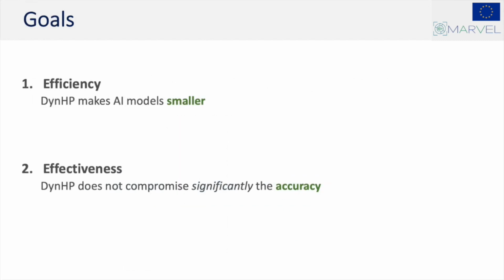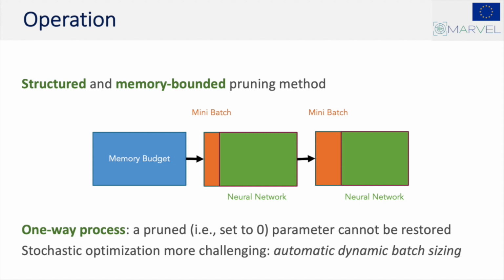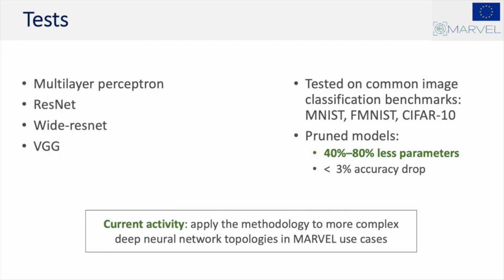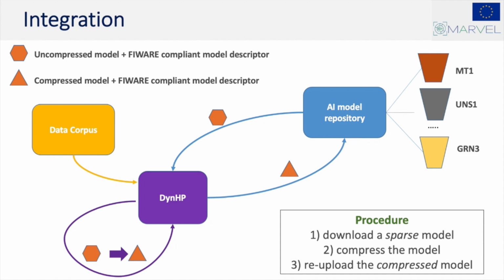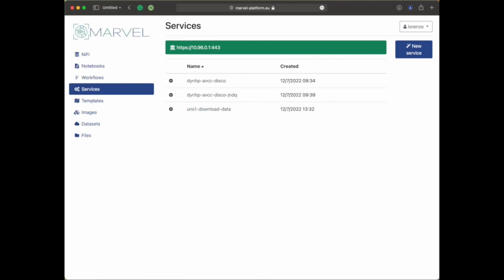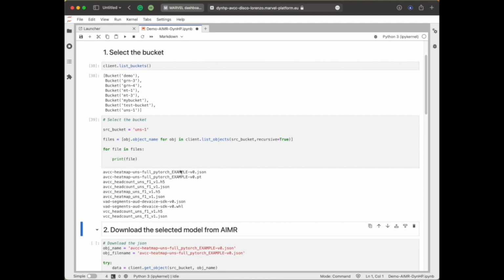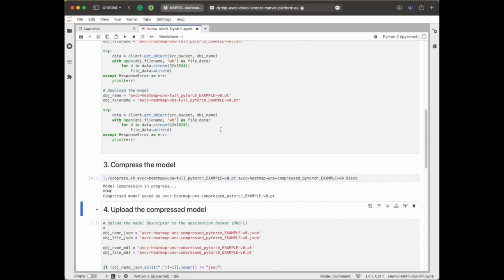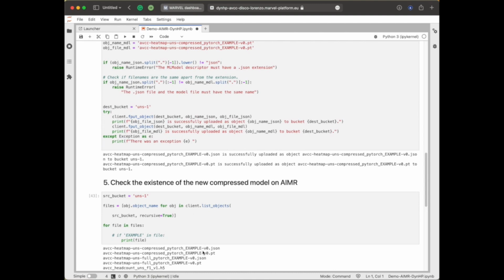MARVEL Assets Demo Series - DynHP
Component: DynHP
Type of component: Methodology
Owner: CNR
Expected TRL: 4
Licensing: MIT

DynHP makes it possible to execute the interference and training steps of audio-video real-time analytics on devices with limited compute capabilities at the edge of the network, which otherwise cannot be used due to insufficient memory or energy or processing resources.

MARVEL is a Research and Innovation Action (RIA) project, so the expected Technology Readiness Level (TRL) is 5-6 on average, which involves a real-life environment technology validation and demonstration. This will be achieved, mostly, with the validation of the assets in the industrial-relevant smart city environments of Malta, Trento, and Novi Sad. Most of the assets will be tested in the MARVEL use cases.

The expected MARVEL framework will consist of 29 technologies developed under the project scope classified as: Software/Hardware Developments, Methodologies, and Services